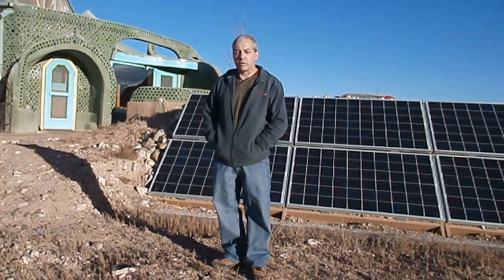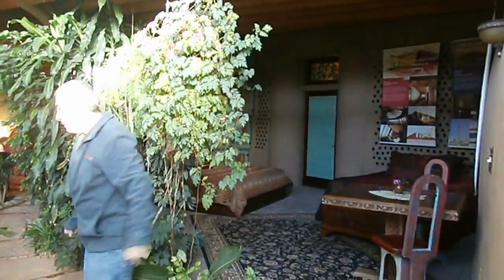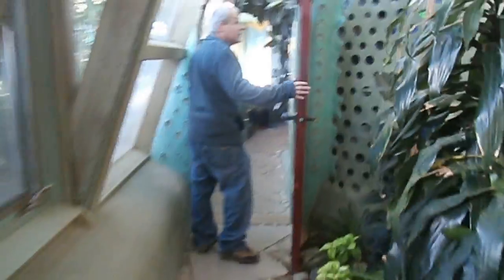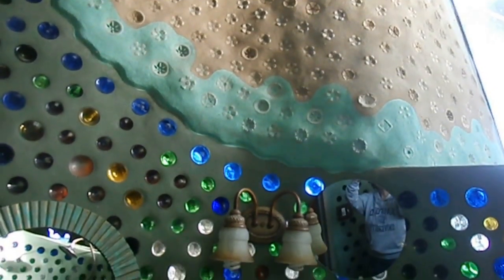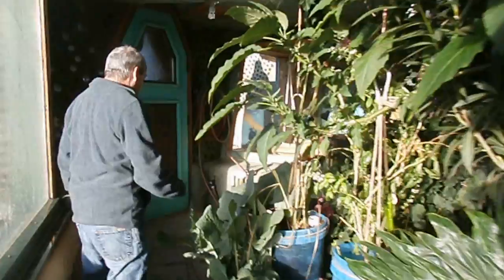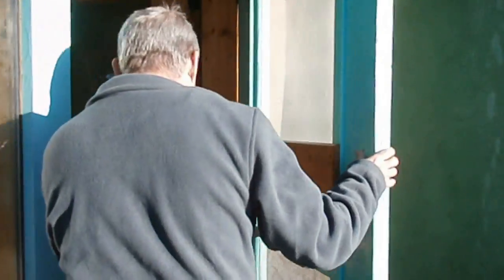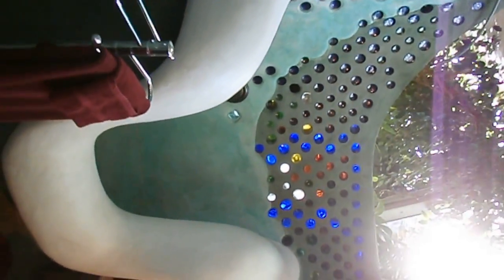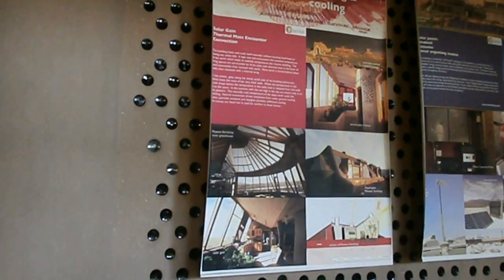Earthship Homes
Earthship Homes - This is Part 1 of 3 videos of a tour through the Phoenix Earthship, a 5300 sq ft off the grid home in Taos, NM.
Building Green Homes is a website devoted to sustainable living. This includes utilizing solar power, geothermal, wind power, recycled materials, environmentally friendly building materials and energy efficient appliances.